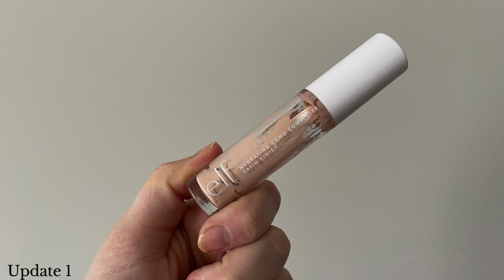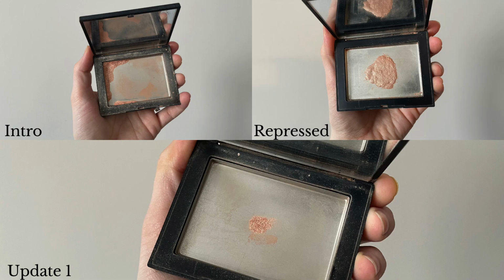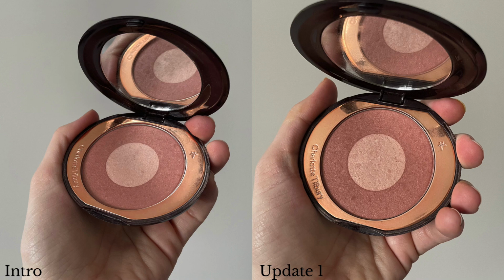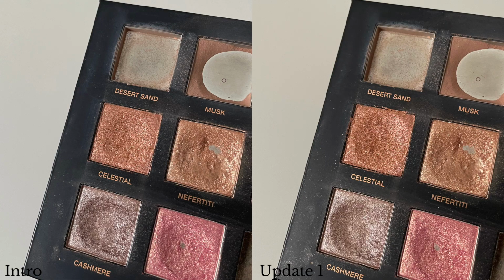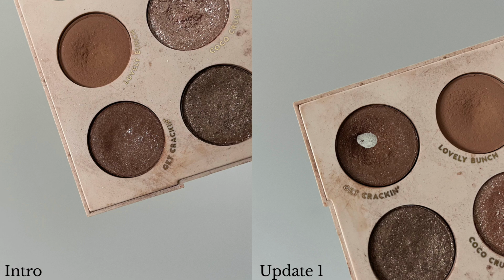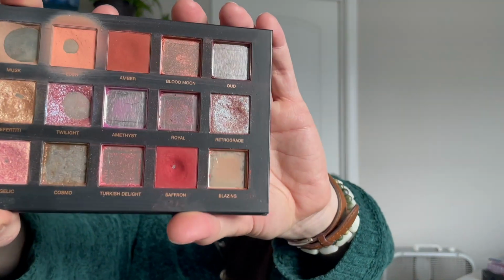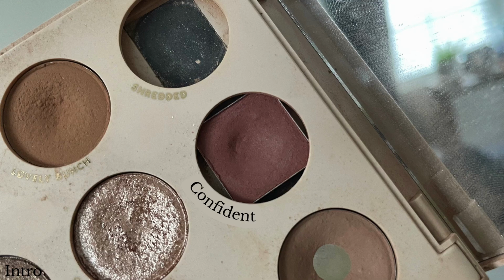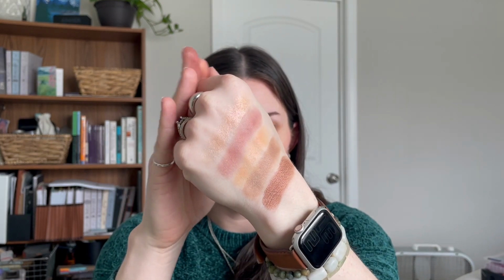2024 Project Pan | Update 1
The first update for my 2024 project pan. Already, we're seeing some really great progress on a handful of these products, and I'm excited to see what all I can accomplish this year. 🤎